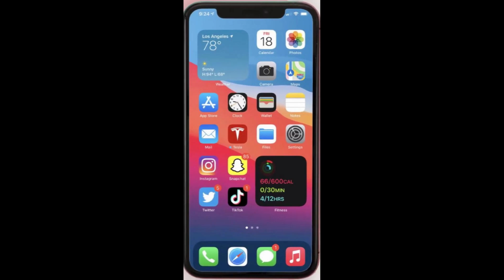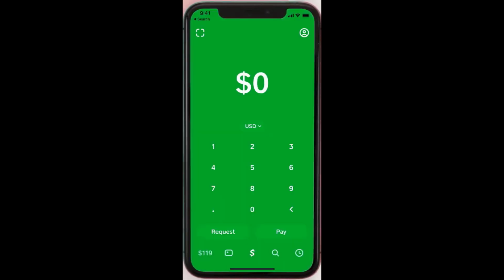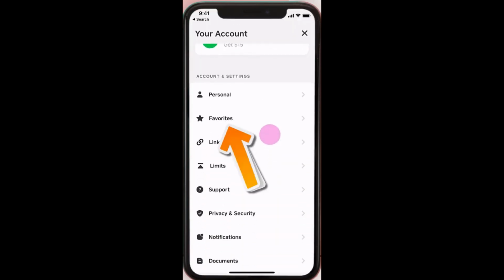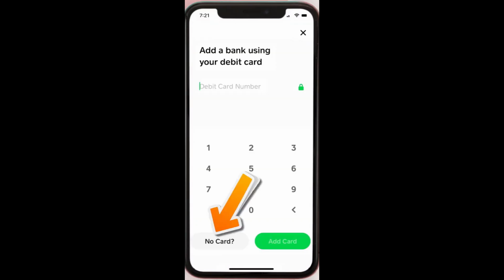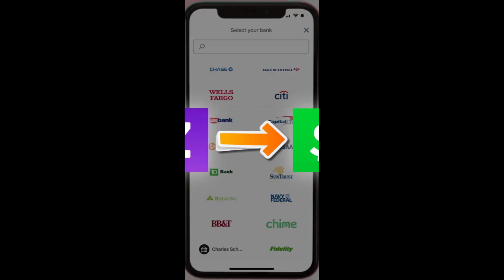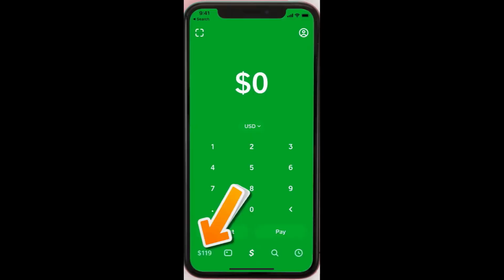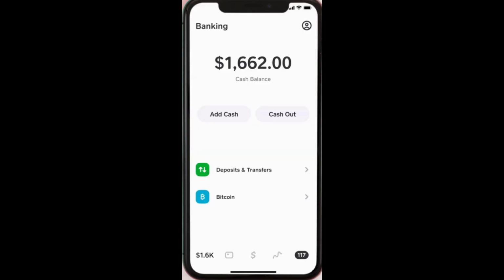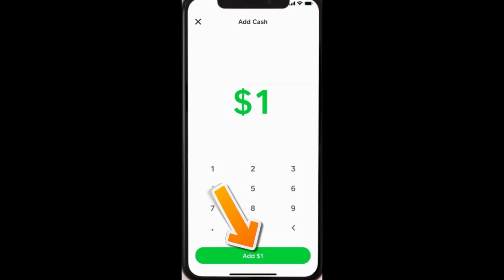HOW TO TRANSFER MONEY FROM ZELLE TO CASH APP - 2025 | Step-by-Step Guide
How to Transfer Money from Zelle to Cash App

In this video, we’ll show you how to transfer money from Zelle to Cash App quickly and easily. While there isn’t a direct transfer method between these two apps, we’ll walk you through a simple workaround to move your funds from Zelle to Cash App without any hassle.